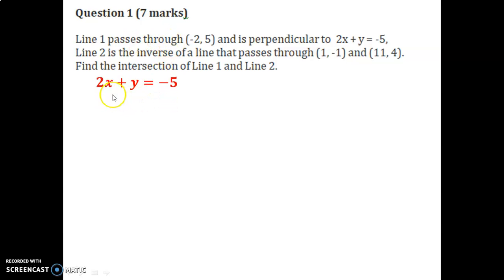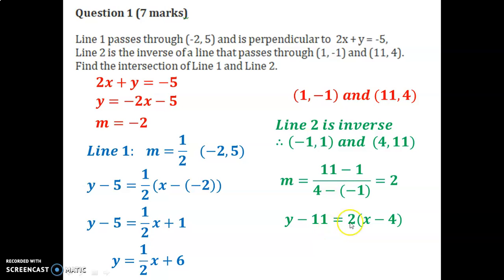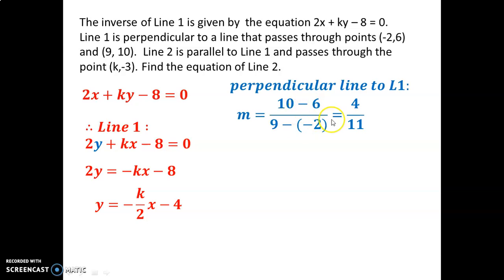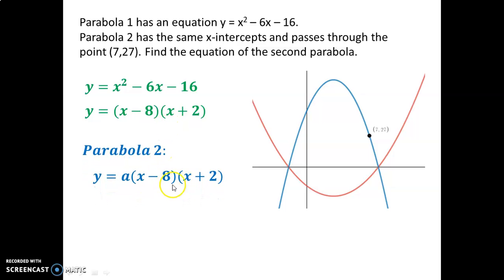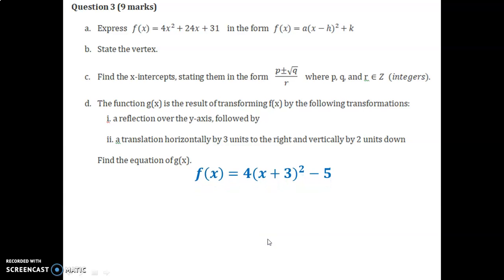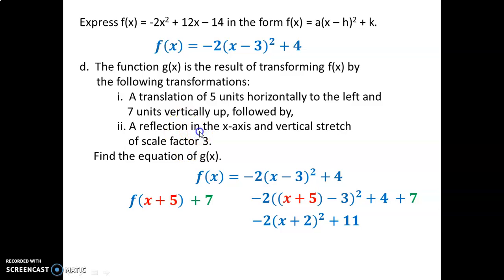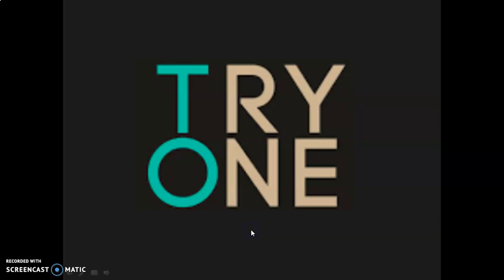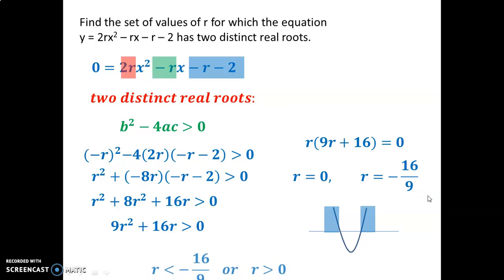Test Review 1